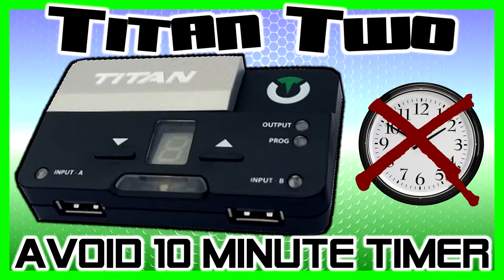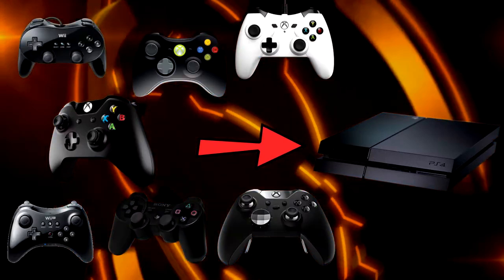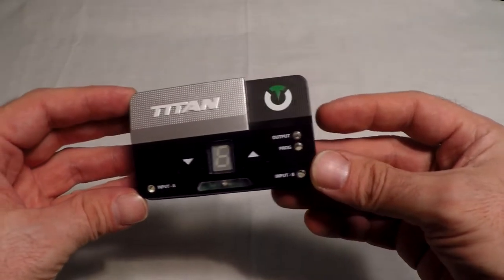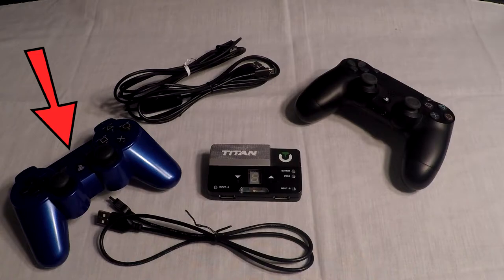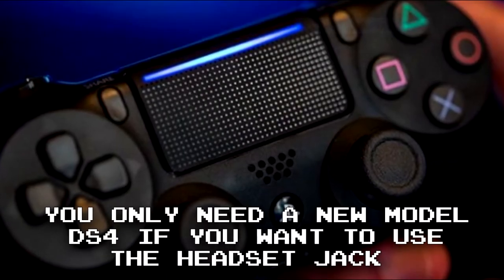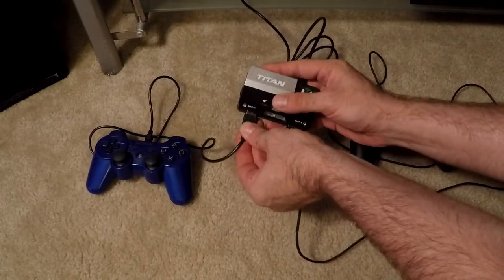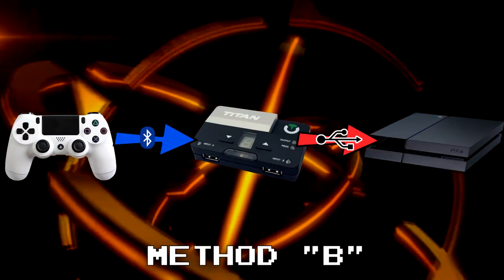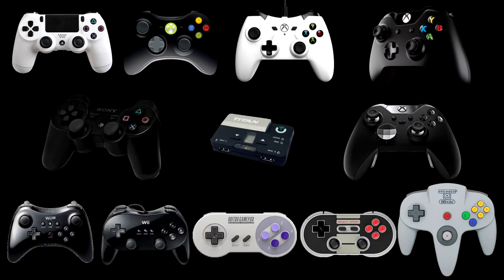Titan Two: Stop the 10 Minute Disconnection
How-to stop the 10 minute timer on the PS4. Full crossover gaming support? Yes sir. No need for a USB hub, No need for partial crossover gaming support. No more interruptions, just pure gaming.

Titan Two
Titan Two Expansion Kit
Titan Two Connection Kit
Titan Two Power Supply (Recommended)

*Note: This is only on the PS4 when not using a PS4 controller. No other console has this issue.

Credits:
Intro and Background CG by HJJ